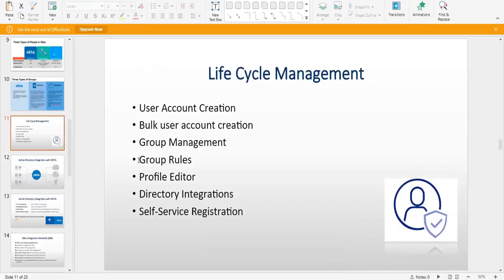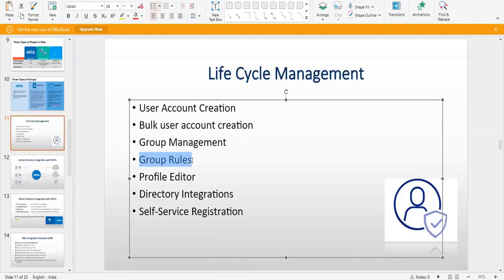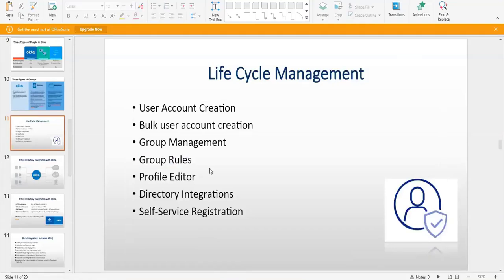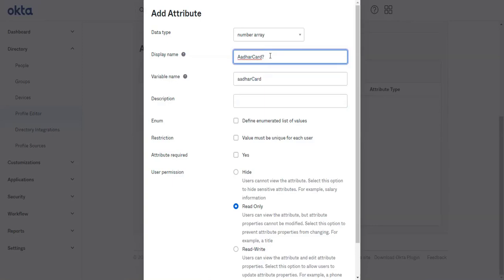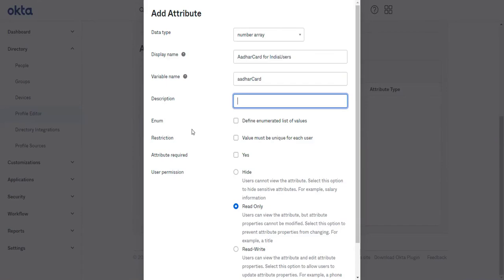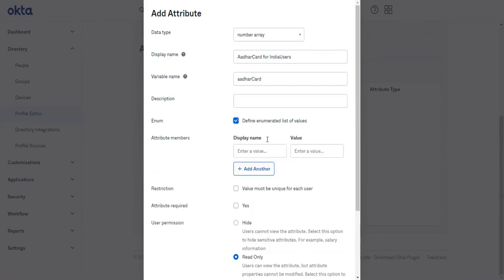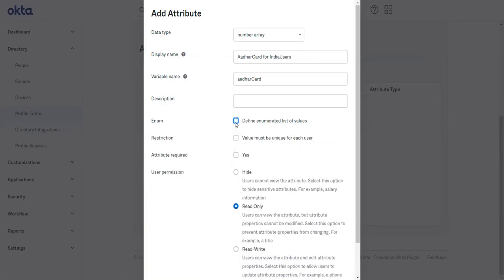Birthright access in Okta | Okta LCM User Management | Okta Online Tutorial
Okta Online Tutorial Masters Program. Get registered now! cloudfoundation.com

Here are the main concepts covered in this video:
Okta 1. The text describes the use of group rules and profile editing in a system to manage user accounts.
2. Group rules are used to automatically grant birthright access to users and provision initial apps to them.
3. Profile editing is a schema editor that defines user account schema and allows for customization of attributes.
4. When creating a user account, it can be enforced that certain attributes such as the universal number or country location are included.
5. It is possible to define custom attributes in the profile editor, including data type and display name.
6. Custom attributes are enforced differently than base attributes, which cannot be deleted or modified.
7. The text emphasizes the importance of testing and verifying group rule and profile editing changes before implementing them in production.
8. It is recommended to define and enforce unique values for any attributes that are meant to be unique to each user, such as the other card number.
9. Custom attributes can be defined with a specific requirement, such as being mandatory.
10. The text stresses the importance of providing descriptions for custom attributes and ensuring that they are well-defined, with no spaces, special characters or other issues that could cause problems.

Key Benefits:
Real-time Projects
Instructor-Led Training for Accelerated Learning
24*7 Technical Support

Skills you will learn:
Okta Birthright access : Automatic provision in Okta : Okta Group rules : Profile editor in Okta : Okta Schema definition : Okta Custom attributes : Data type selection in Okta : Attribute descriptions in Okta : Variable names in Okta : Dropdown selection in Okta